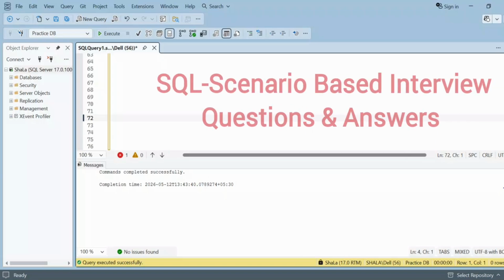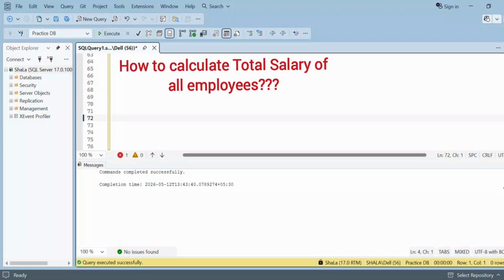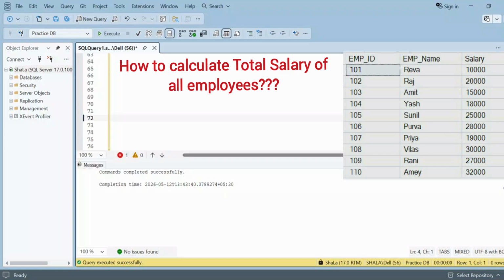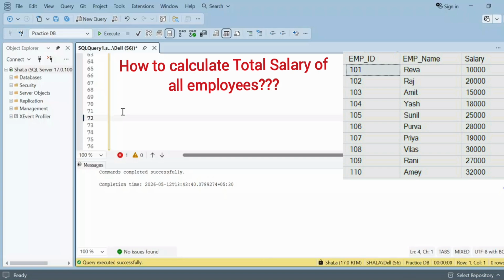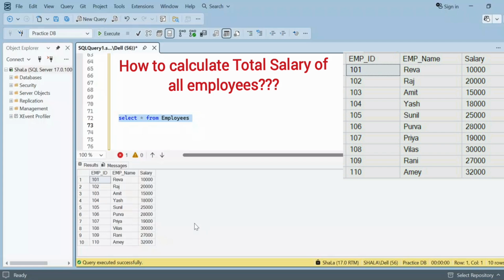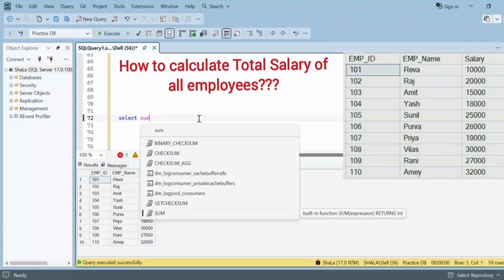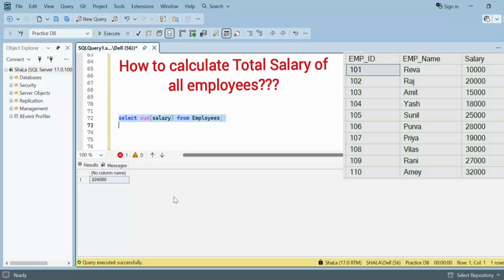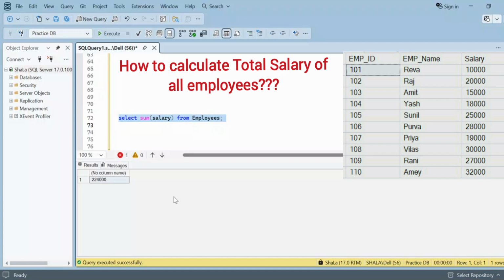🚀 How to Calculate Total Salary of All Employees in MS SQL Server | SUM() Function Tutorial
🚀 MS SQL Server Tutorial for Beginners | Employee Salary Query | SQL Aggregate Functions

📌 In this video, you will learn how to calculate the **Total Salary of All Employees** in **MS SQL Server** using the powerful `SUM()` aggregate function. This beginner-friendly SQL tutorial explains step-by-step how to write SQL queries for employee salary calculations in real-world database projects.

🎯 Topics Covered in This Video:
✅ Introduction to Employee Table in SQL Server
✅ Understanding Salary Column in Database
✅ Using `SUM()` Function in MS SQL Server
✅ Calculate Total Salary of Employees
✅ SQL Aggregate Functions Explained
✅ Real-Time SQL Query Examples
✅ SQL Server Management Studio (SSMS) Demo

💻 SQL Query Used in This Tutorial:

SELECT SUM(Salary) AS TotalSalary
FROM Employees;

🔥 Why You Should Watch This Video:
✔️ Useful for SQL interviews & exams
✔️ Important for Database Developers & Data Analysts
✔️ Real-world employee management examples
✔️ Helps improve SQL query writing skills

📚 Perfect For:
👨‍🎓 Students Learning SQL
👨‍💻 Software Developers
📊 Data Analysts
🖥️ Database Administrators (DBA)
🚀 Anyone preparing for SQL Server interviews